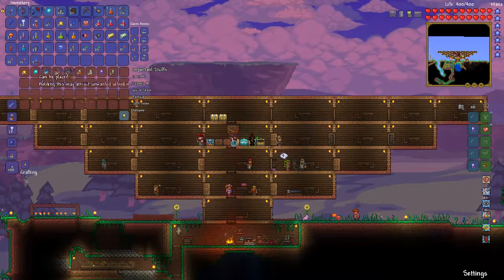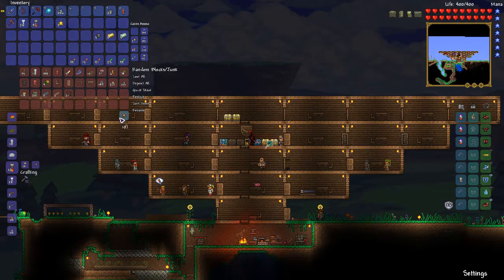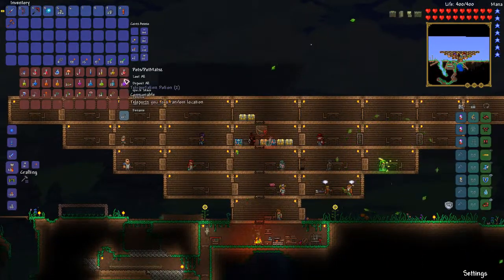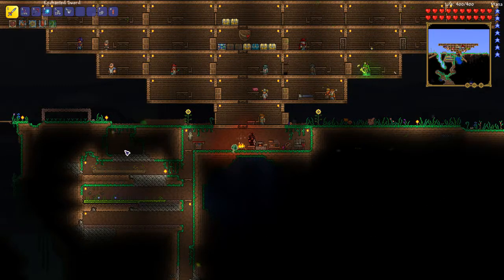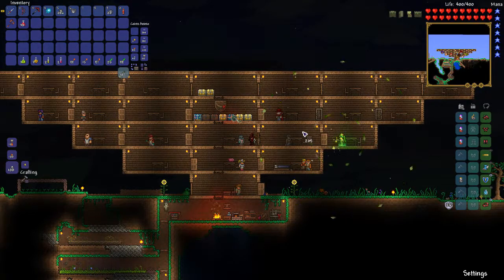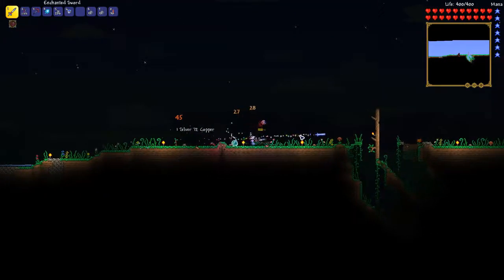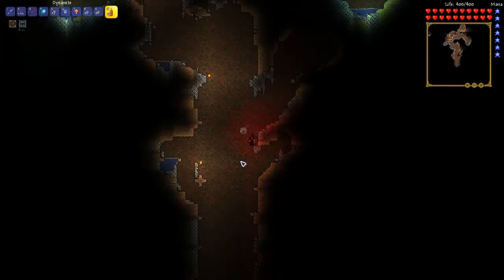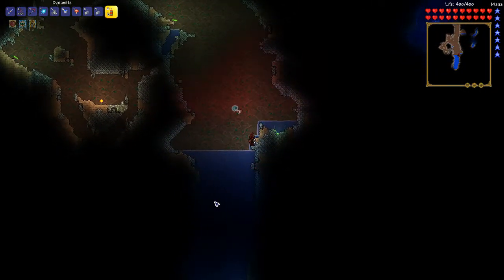DAN'S REAL SOLO EXPERT SURVIVAL - Terraria - Let's Play with DAN - Pt. 25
If you enjoyed or didn't enjoy the video, please rate it accordingly; It helps out a ton and only takes a second! Thumb Ups and Thumb Downs are both welcome!